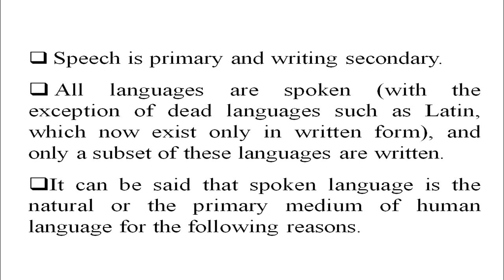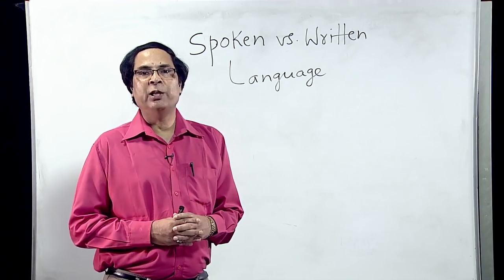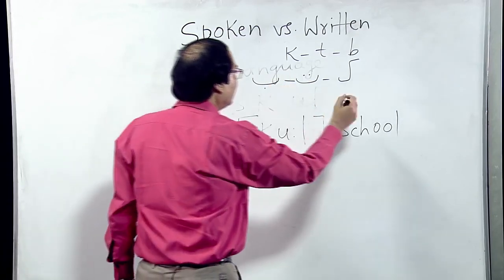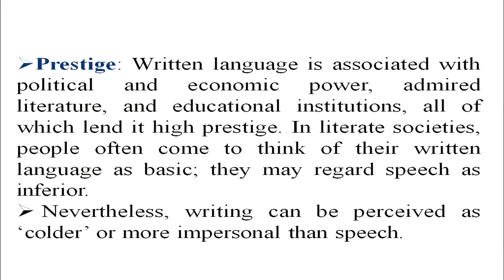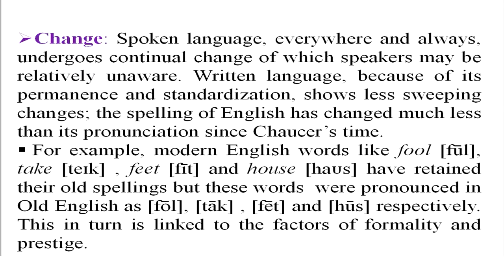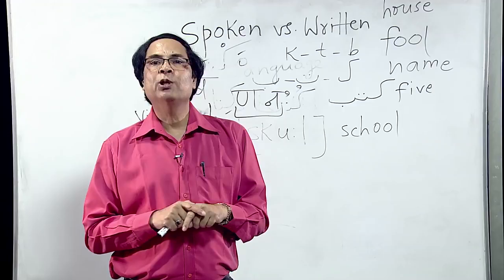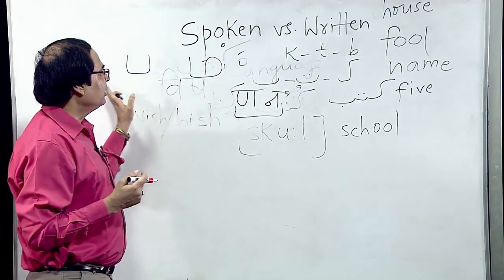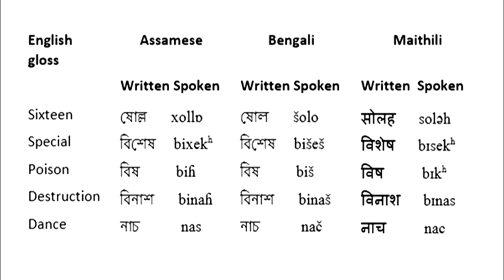503 018 PROF AWADESH SPOKEN VS WRITTEN LANGUAGE@MothersOrissa